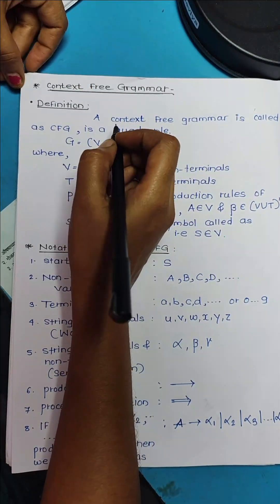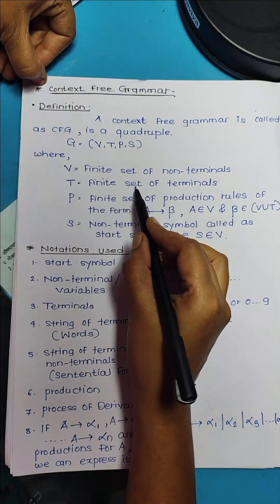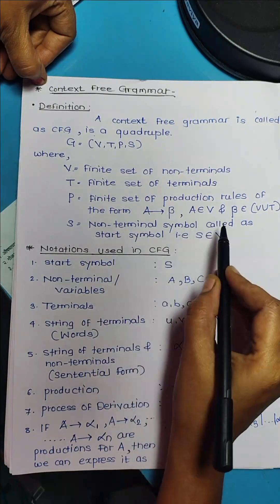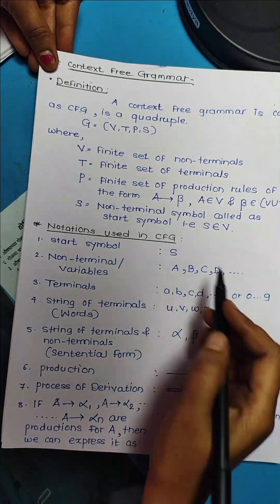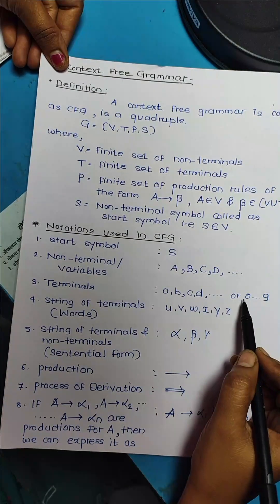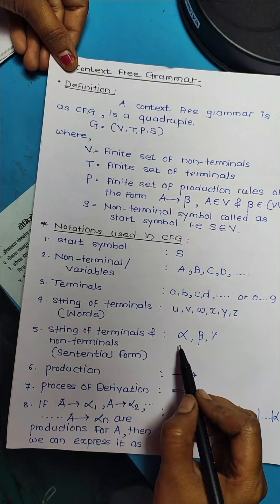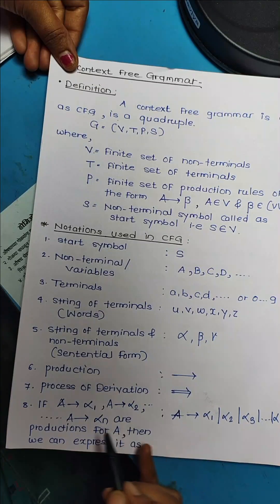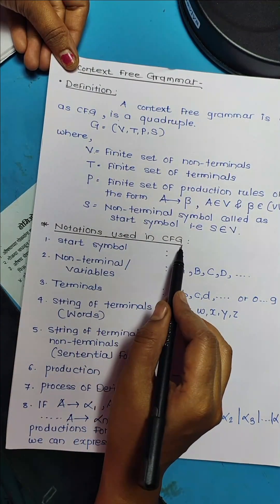Context Free Grammar Lecture 7 CFG Definition Notations used in CFG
Welcome to Lecture 7 of our Theoretical Computer Science series on Context Free Grammar!
In this lecture, we cover the formal definition of Context Free Grammar (CFG) and the notations used in CFG.
This topic is crucial for building a strong base in formal languages and automata theory, and highly useful for GATE, UGC NET, and Computer Science exams.

👉 Continue with this series for a step-by-step learning of CFG concepts.